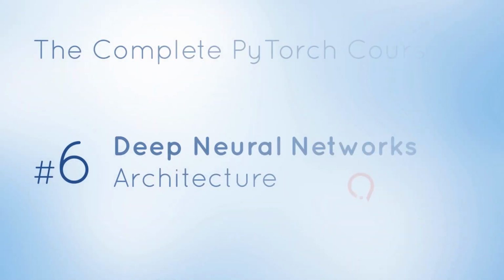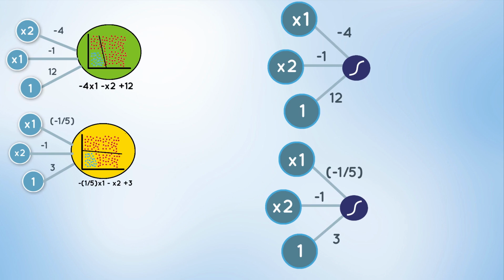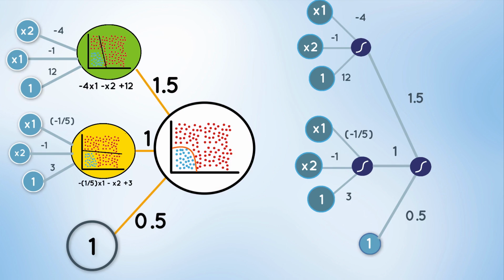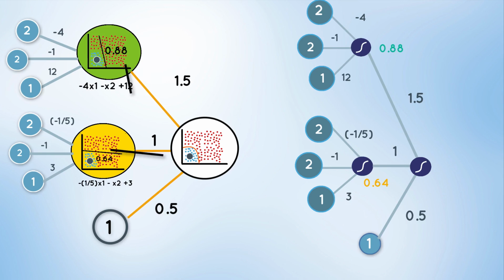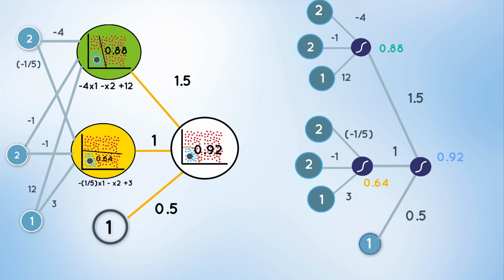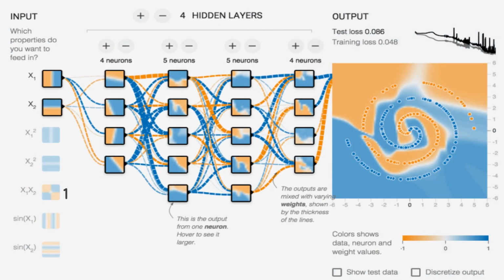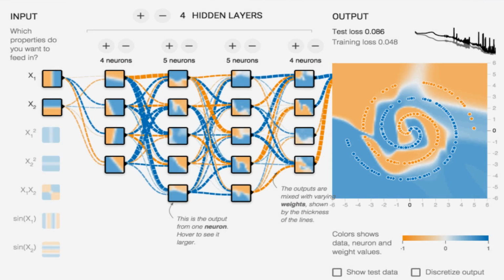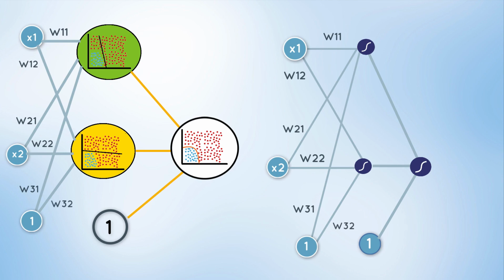032 Architecture9m 7s